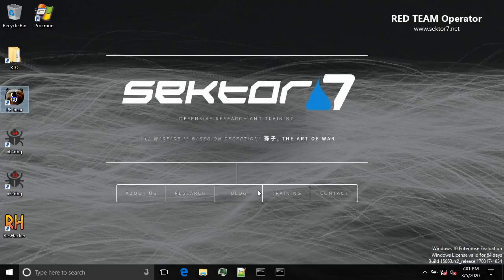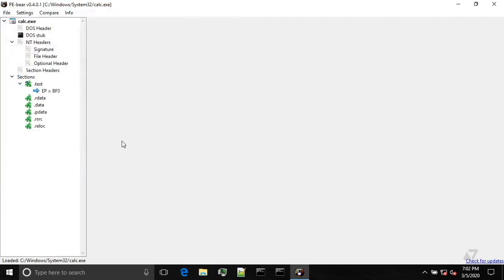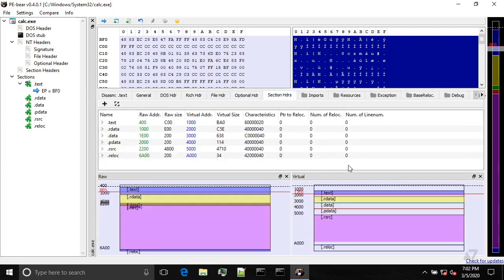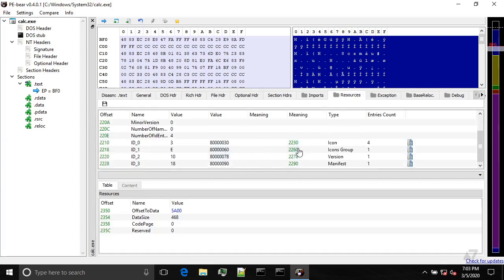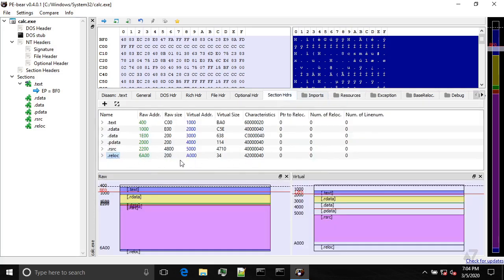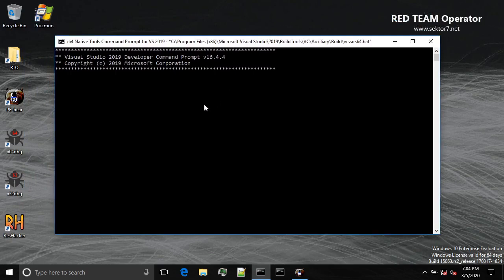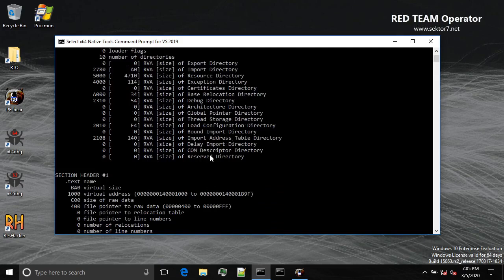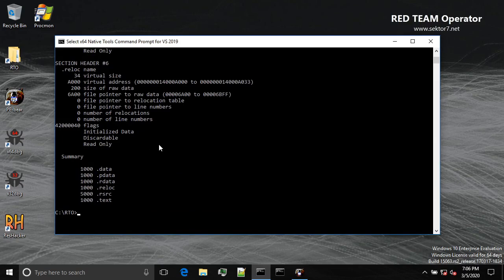3 PE Bear looking inside